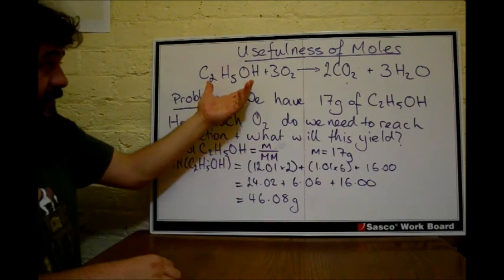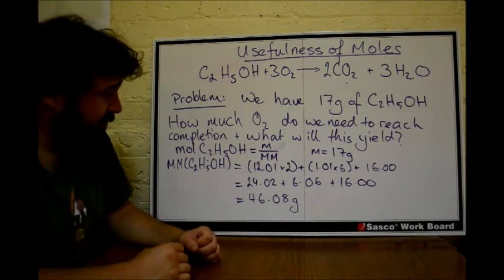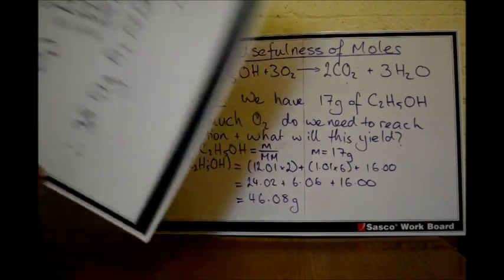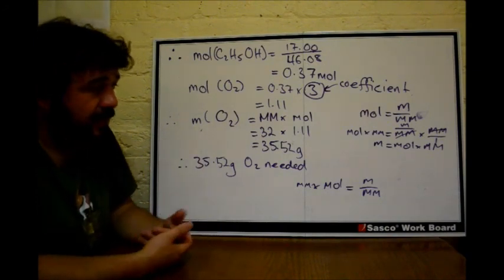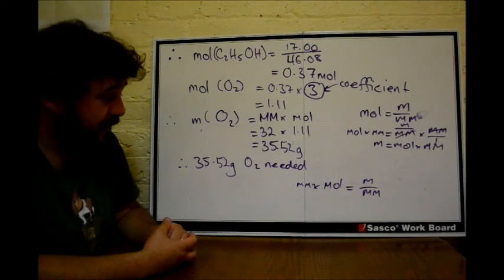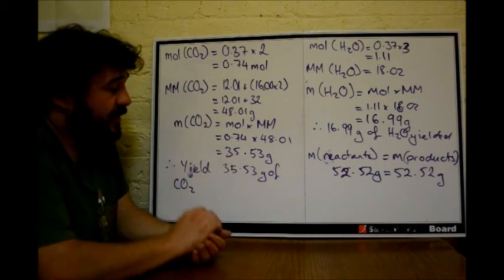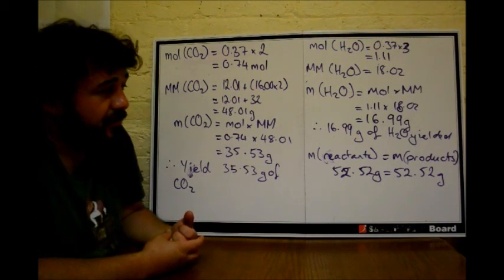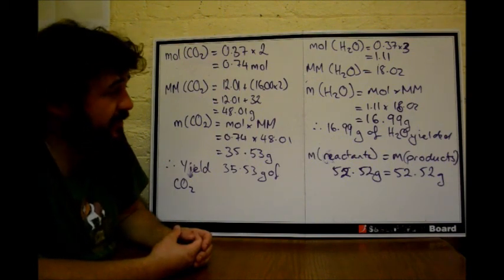Prelim Chemistry: The Mole - an Example